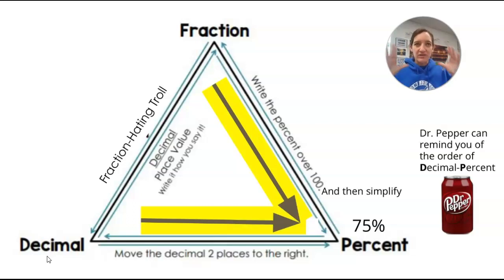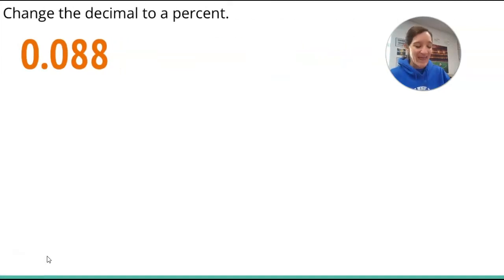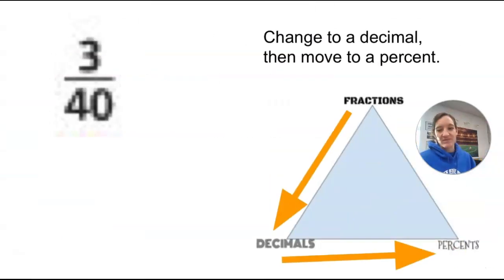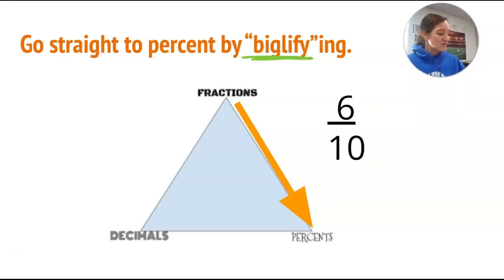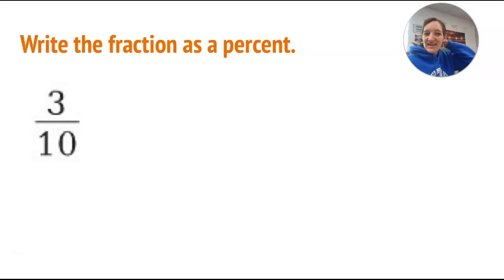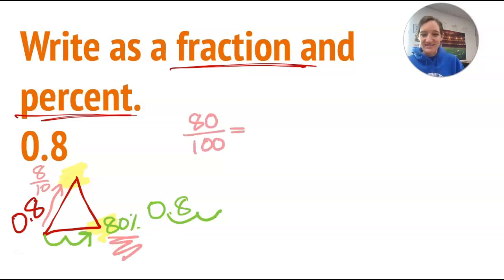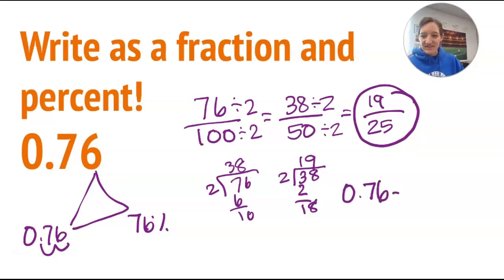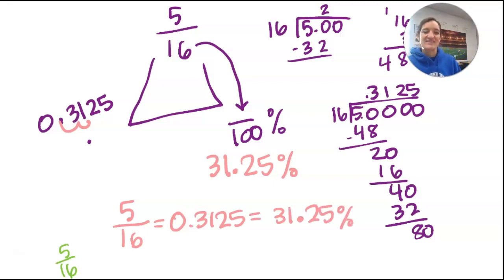Fractions and Decimals into Percents